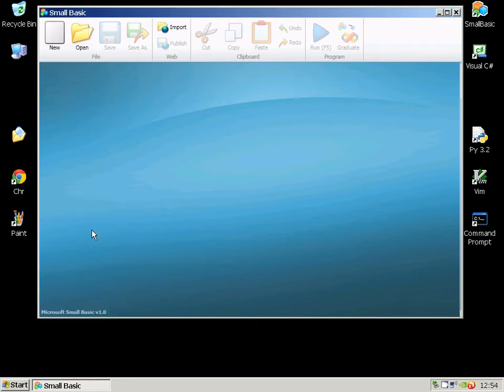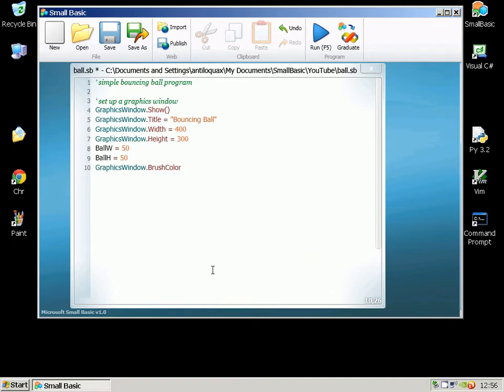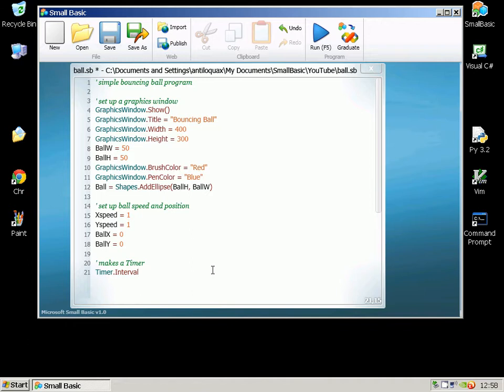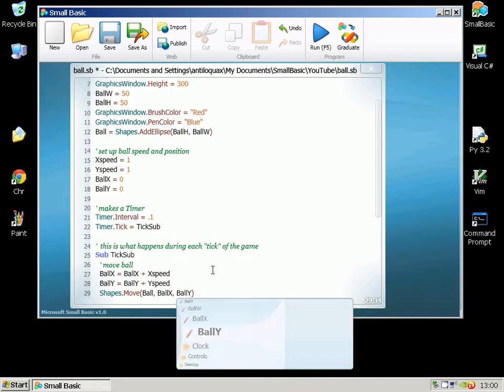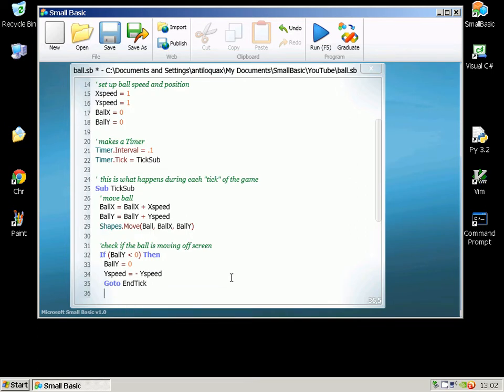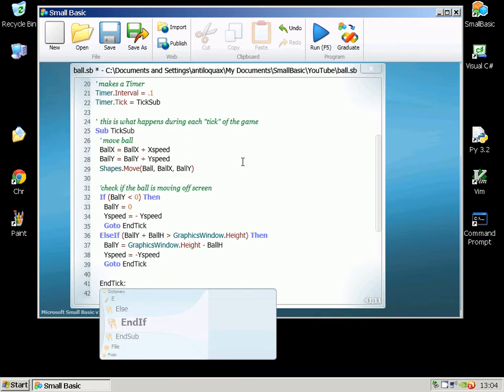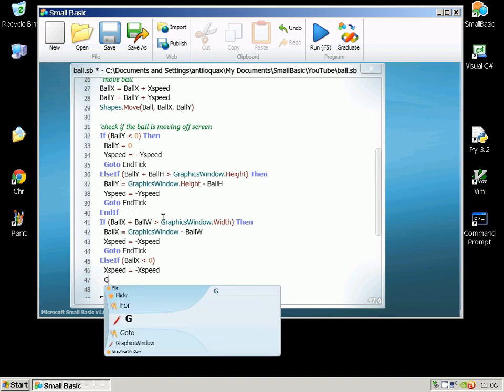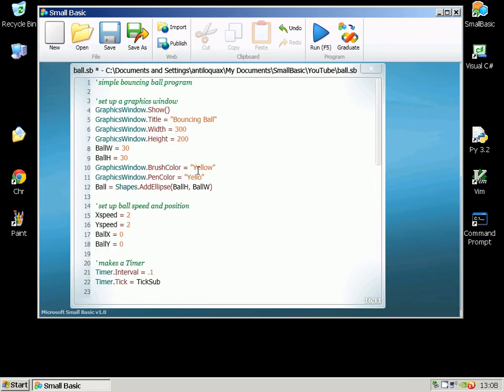Small Basic Tutorial 5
Demonstrates how to create a simple bouncing ball program.